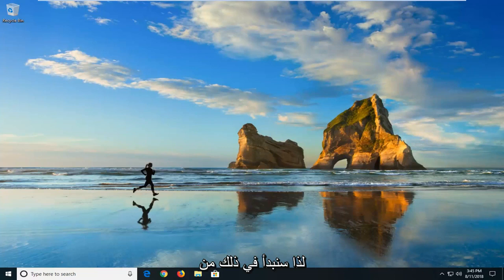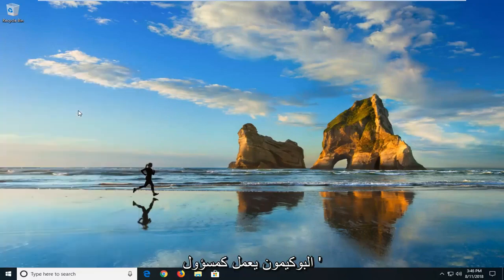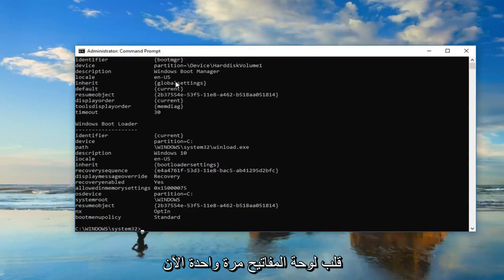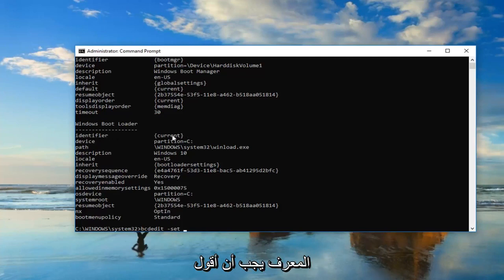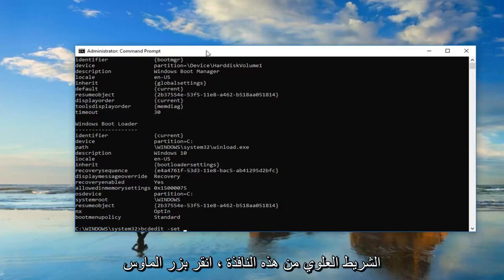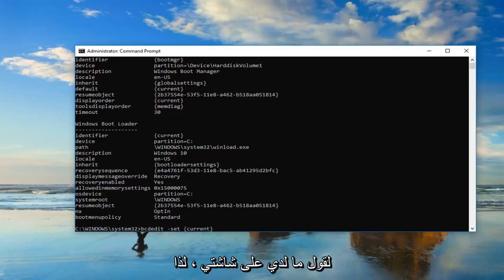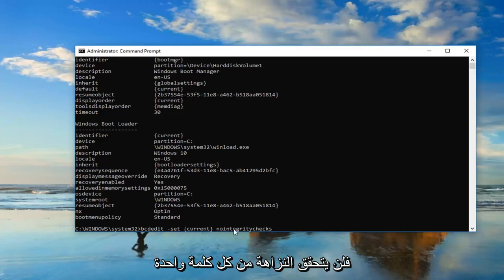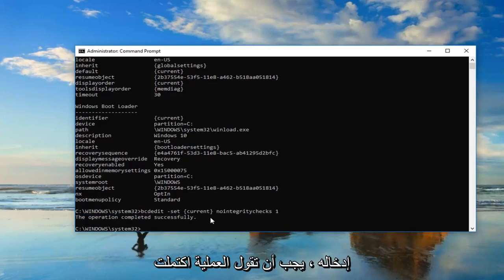يتطلب Windows برنامج تشغيل موقعًا رقميًا - شبابيك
تم إصلاح 0xc0000428 Windows لا يمكن التحقق من التوقيع الرقمي لهذا الملف

المشكلة: Windows لا يبدأ (من ملف .vhd) ويعرض رسالة الخطأ التالية:
الملف: \ Windows \ system32 \ winload.exe
الحالة: 0xc0000428
معلومات: لا يمكن لـ Windows التحقق من التوقيع الرقمي لهذا الملف

في أنظمة التشغيل Windows 8 (و 8.1) و 7 و Vista ، لا يمكنك تحميل برنامج تشغيل أو تنفيذ برنامج لا يحتوي على توقيع برنامج التشغيل. تسجيل برنامج التشغيل هو طريقة للتحقق من هوية ناشر البرنامج أو بائع الأجهزة (برنامج التشغيل) من أجل حماية نظامك من الإصابة بجذور الخوادم البرمجية الخبيثة ، والتي يمكن تشغيلها على أدنى مستوى من نظام التشغيل. هذا يعني أنه يجب توقيع جميع برامج التشغيل والبرامج رقميًا (تم التحقق منها) حتى يتم تثبيتها وتشغيلها على أحدث أنظمة تشغيل Windows.

تضمن التواقيع الرقمية أن ناشر البرنامج أو بائع الأجهزة موثوق به والتحقق منه بواسطة Microsoft. ولكن في الحياة الواقعية ، لا يمكن للناشرين والبائعين دائمًا الدفع لشركة Microsoft للتحقق من جميع منتجاتهم أو لا تستطيع Microsoft التحقق من جميع برامج التشغيل أو البرامج التي يتم نشرها يوميًا. ولكن تصبح هذه مشكلة في حالة امتلاكك لبرنامج أو برنامج تشغيل شرعي قديم غير موقع وتريد تثبيته أو تحميله على جهاز الكمبيوتر الخاص بك ، لأن نظام التشغيل لا يسمح له بالعمل أو التحميل.